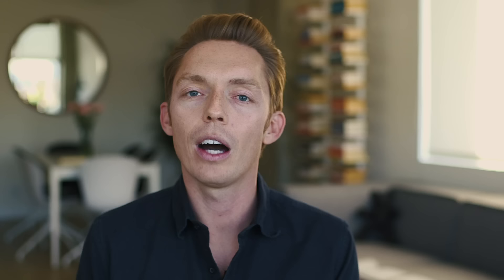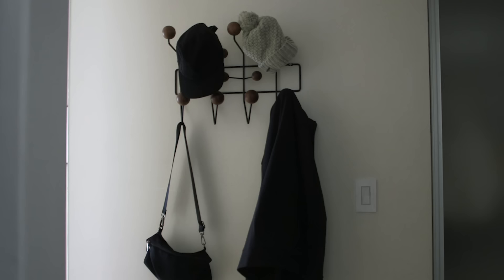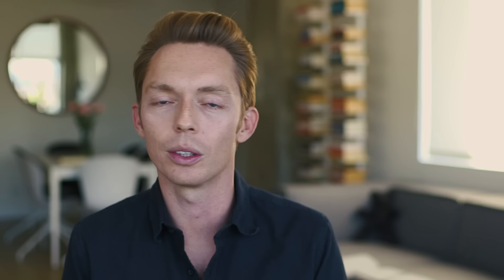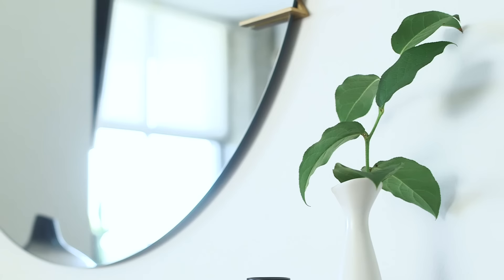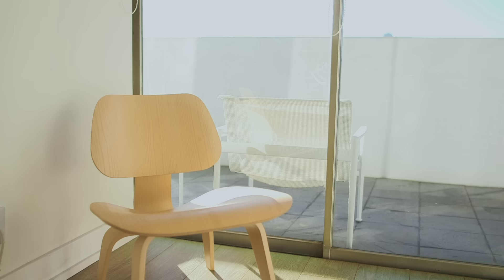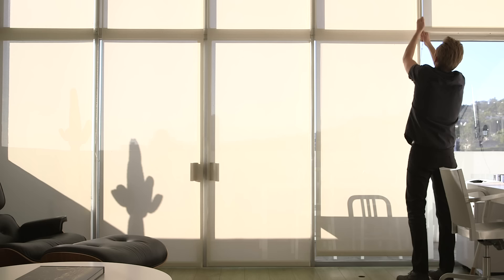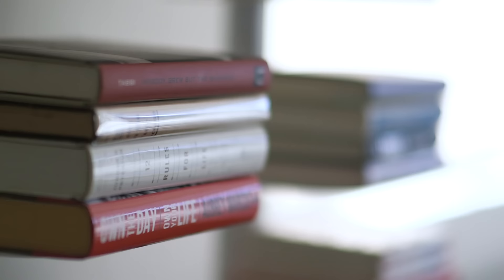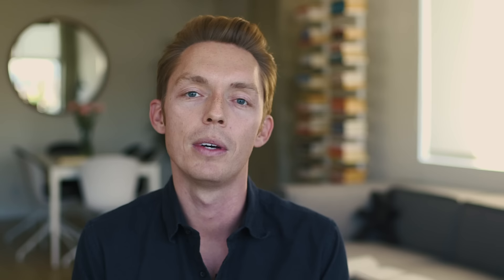Minimalist Home Tour | Joshua Fields Millburn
When Bex, Ella, and Joshua moved to Los Angeles, they didn't own much. This video shows how they slowly populated their home with only the things that add value to their lives. Watch an extended home tour and bonus footage